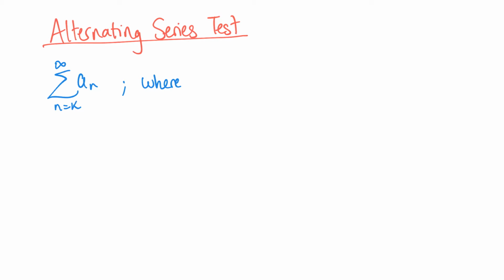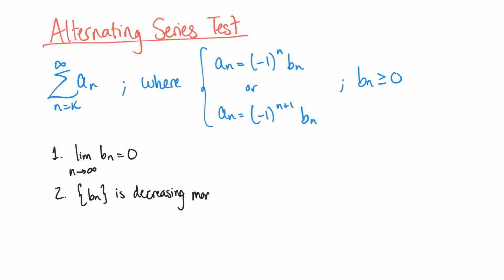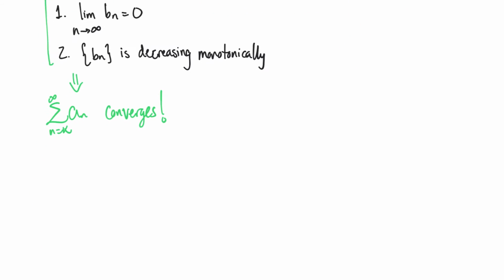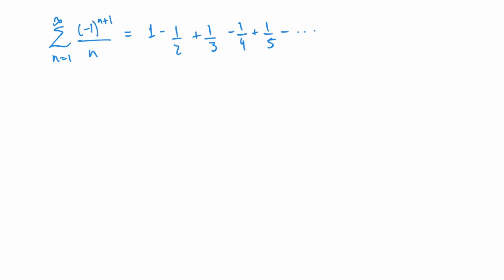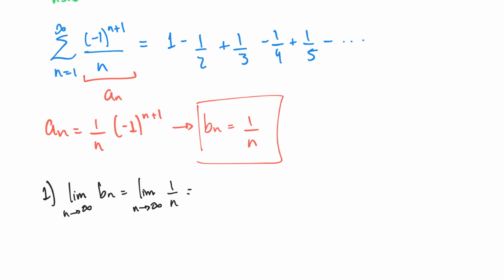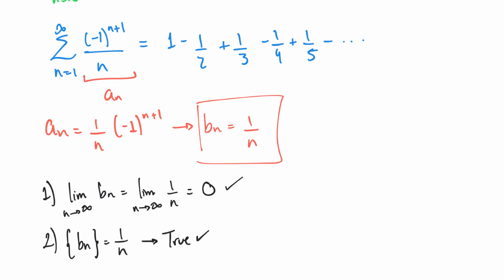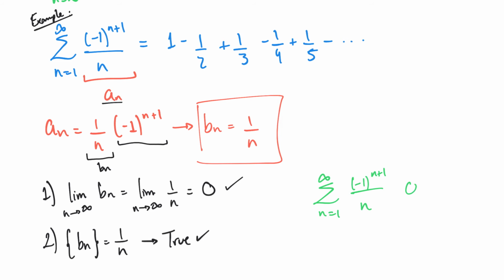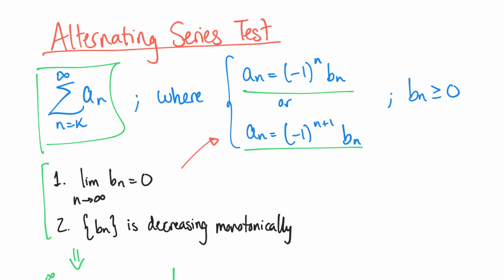Alternating Series Test | Calc 2, Ep. 19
geeklyhub 😎 Stuck on your homework? No more missed deadlines, join GeeklyHub today and get 20% off your first order The alternating series test is a powerful tool that can study the series potential convergence as long as it meets a few prerequisites and conditions.

Welcome to GeeklyEDU Math! The alternating series test cannot conclude that a series is divergent, if convergence is not found, another test must be performed. The test, which was used by Johann Wolfgang von Leibniz, is commonly referred to as the Leibniz criterion or the Leibniz test.

Watch our video and ace your math tests!